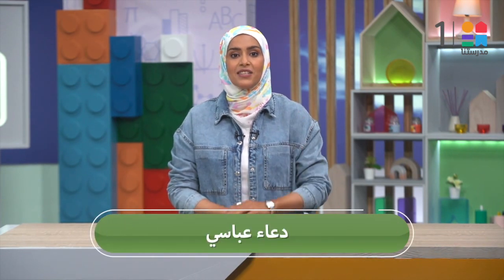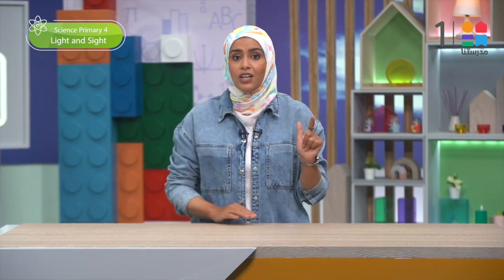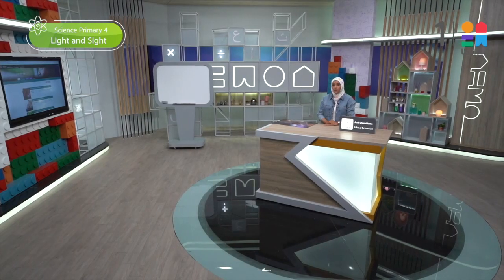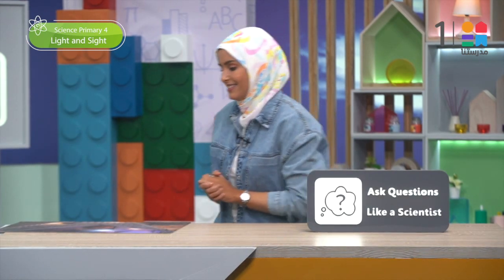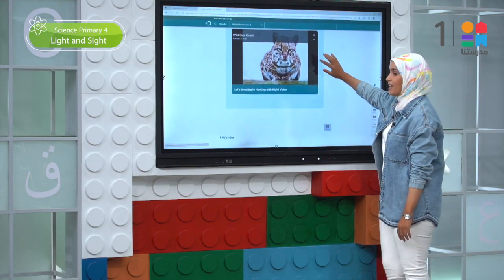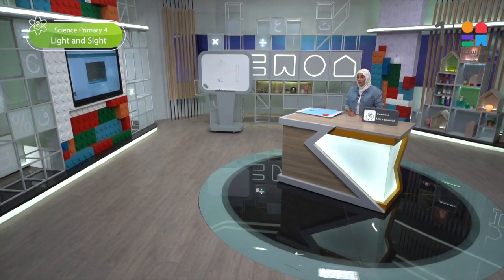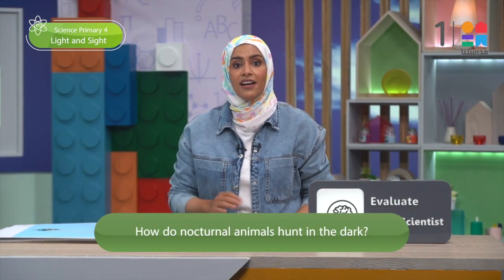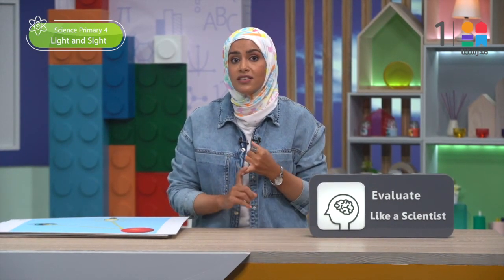Light and Sight | Science | الصف الرابع الابتدائي